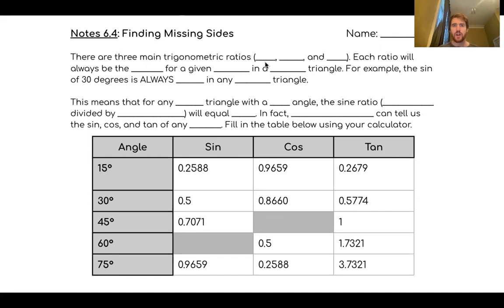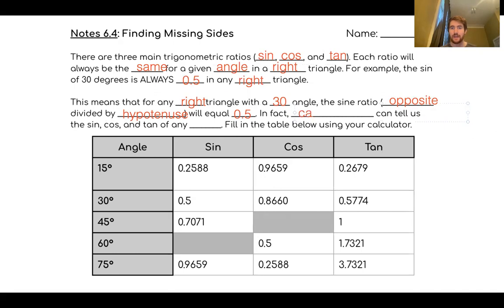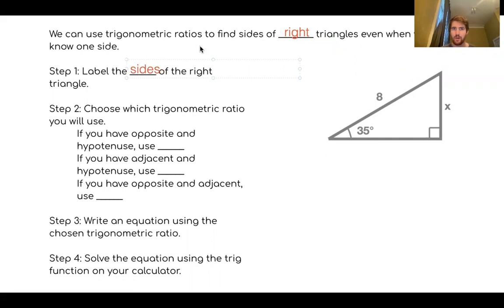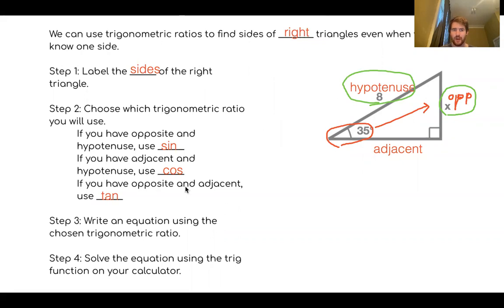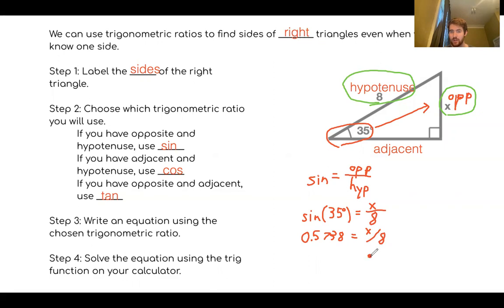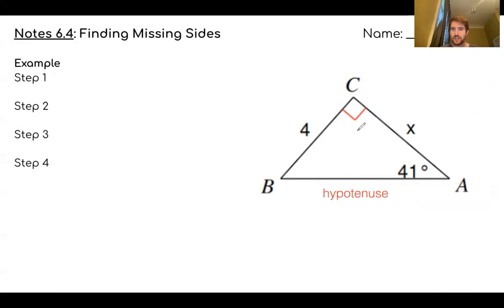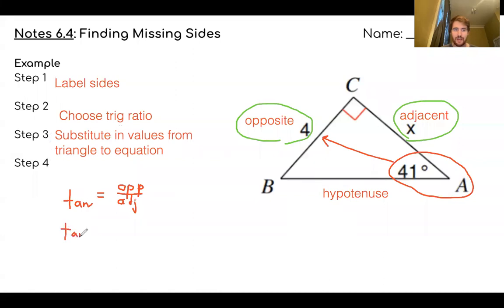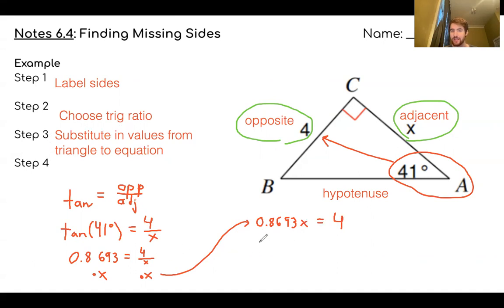6.4: Finding Missing Sides